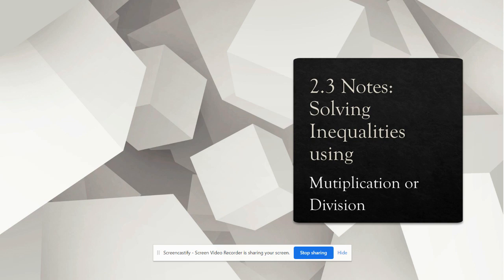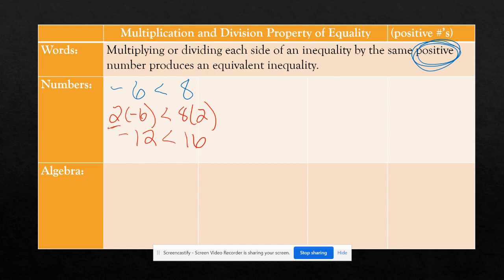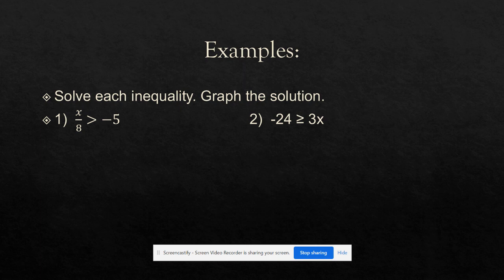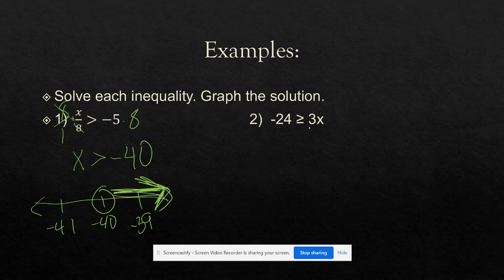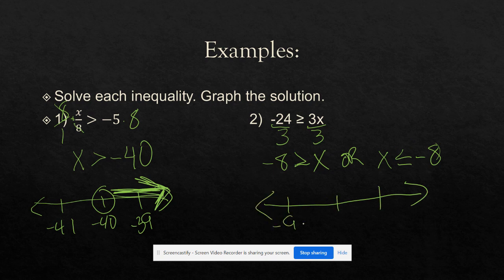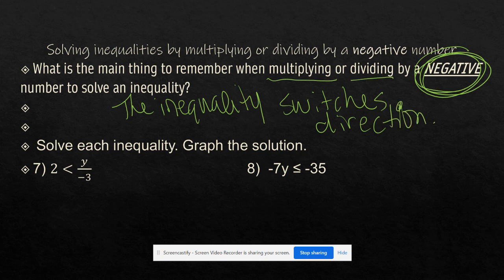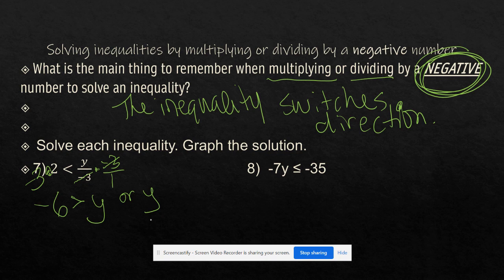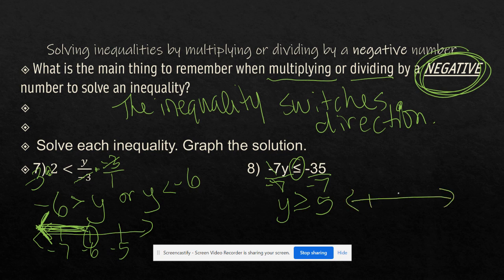2.3 Notes: Solving Inequalities by mult/divide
Solving one step inequalities with multiplication and division, also negative values and switching the sign.  Graphing their solutions on a number line.